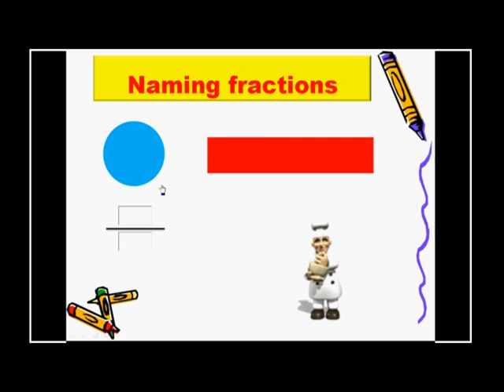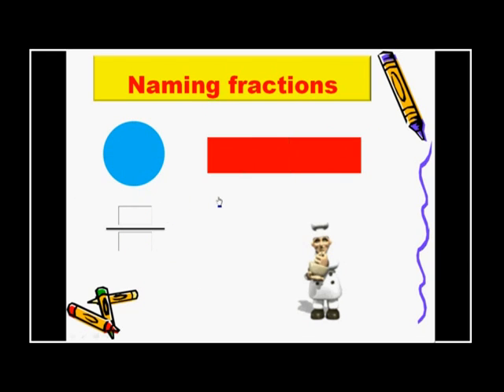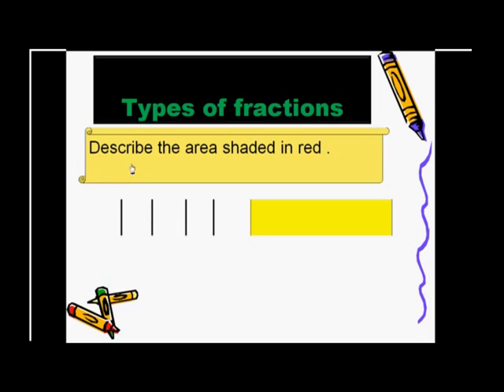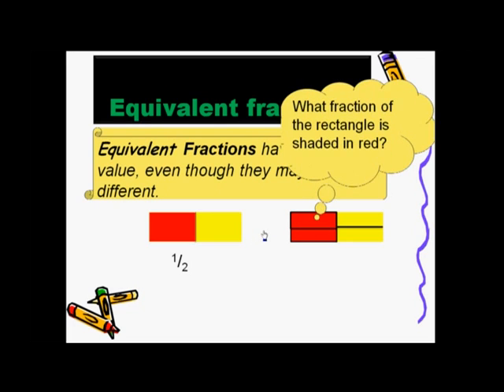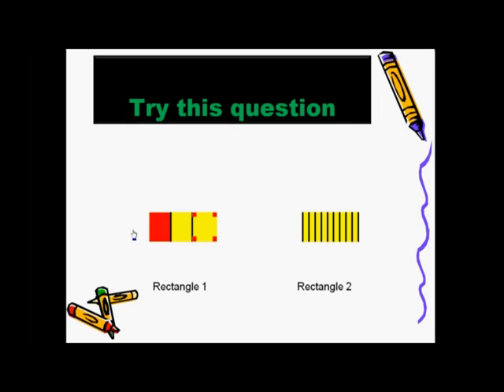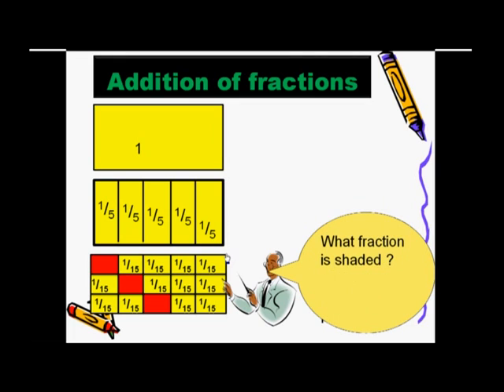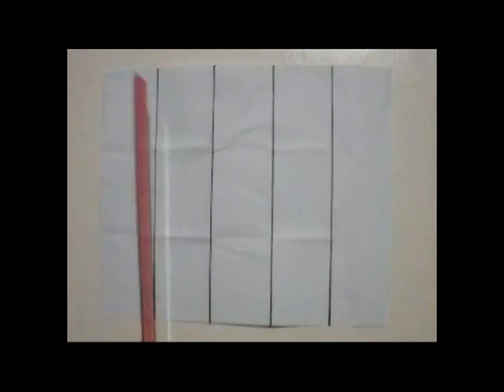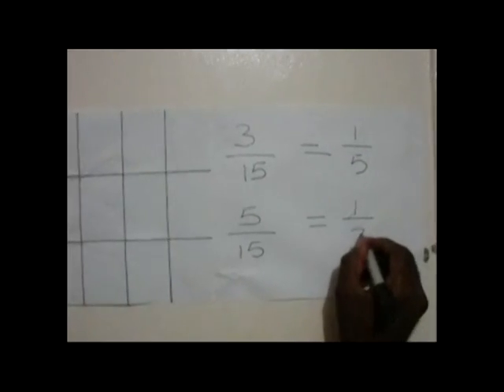Computation chapter 1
CDP MATHS LAB E-school produced this video created by Mr. Ronique Bernard.  This video is based on the computation unit of the CSEC syllabus .